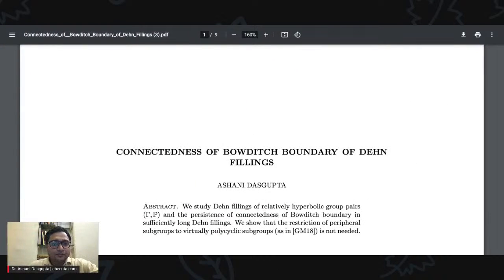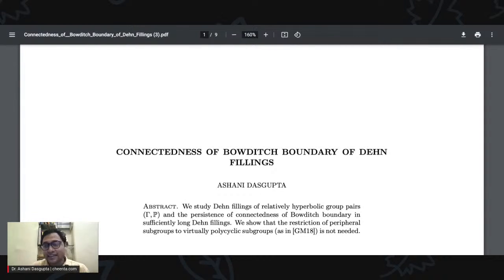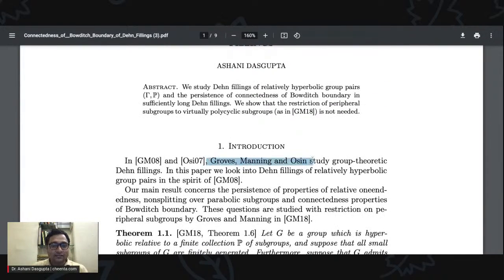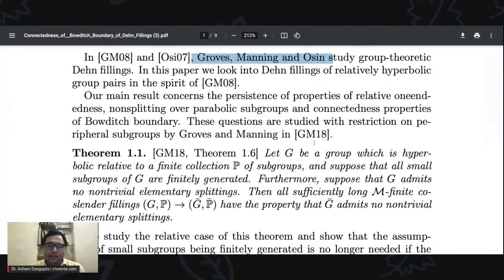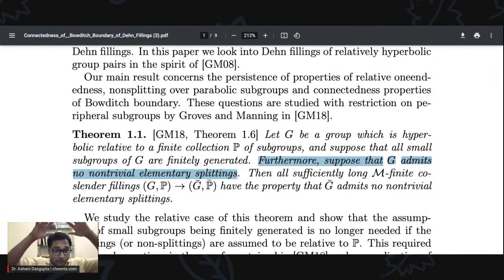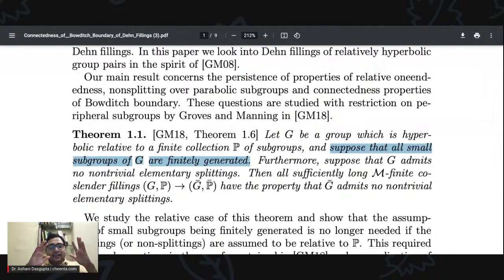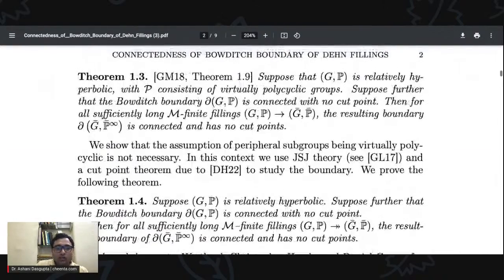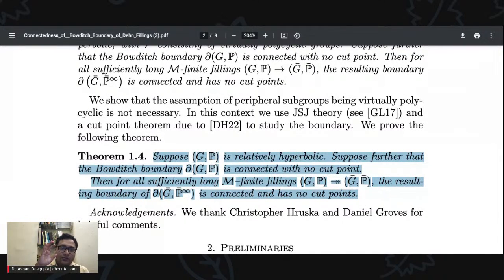Research Seminar | Geometric Group Theory | Bowditch boundary of Dehn fillings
In this seminar, we give an overview of a new result (as of 2022) in Geometric Group Theory. It is part of the projects funded by Cheenta.

The main result concerns a large class of groups known as relatively hyperbolic groups and the associated Bowditch boundary of such spaces. We show that under suitable conditions, the Dehn fillings of such relatively hyperbolic group pairs also have a connected boundary. This work, due to Ashani Dasgupta, extends the theorems of Groves and Manning.